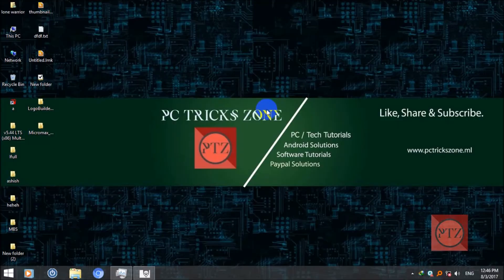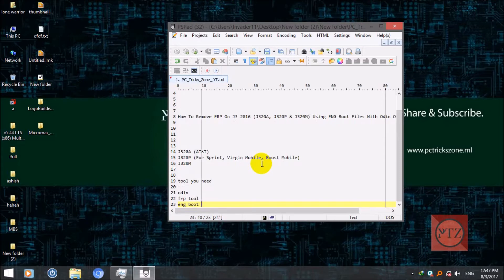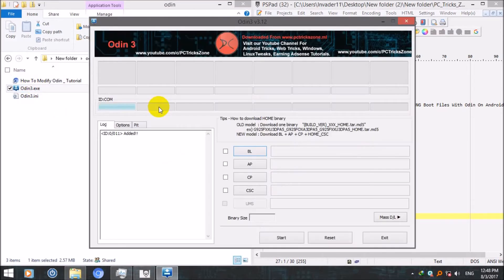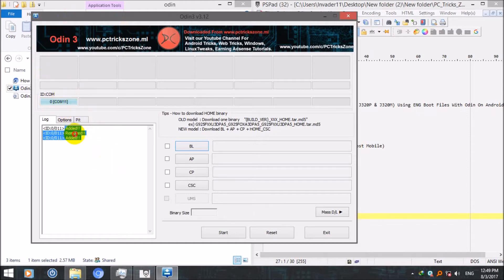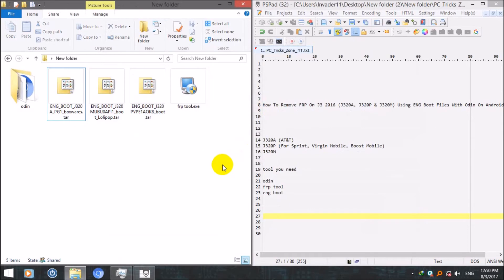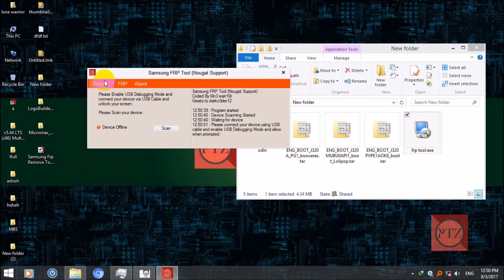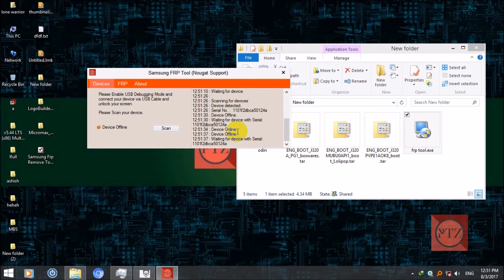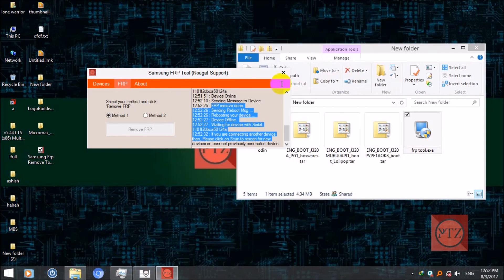How To Remove FRP On J3 2016 J320A, J320P & J320M Using ENG Boot Files With Odin On Android 6 / 5